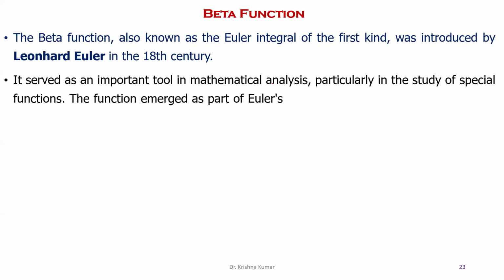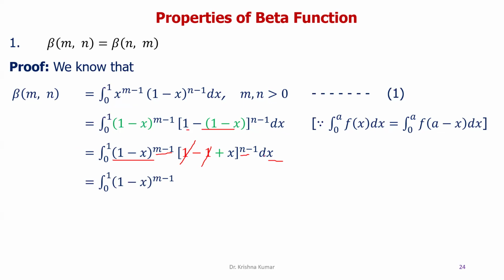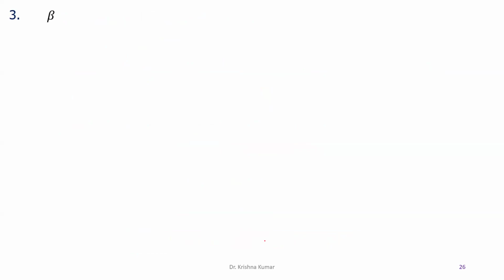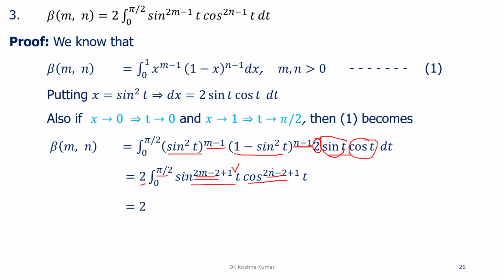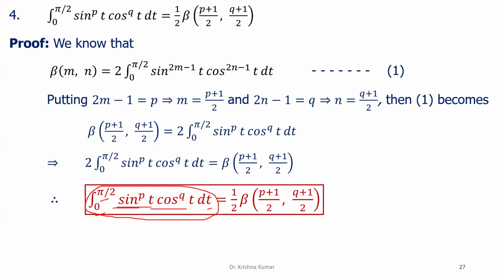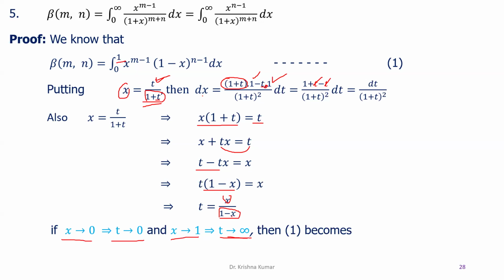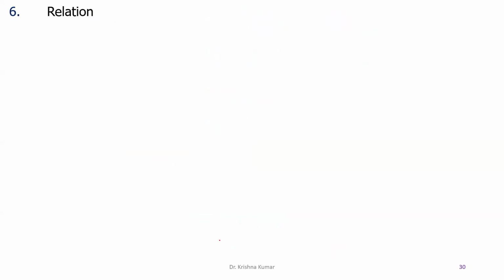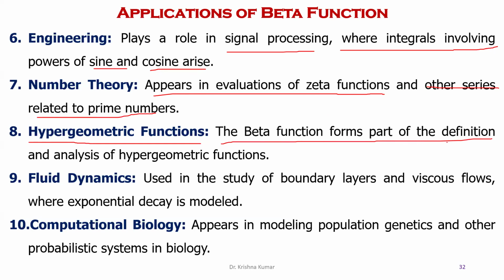SPPU-EM-2-Unit-I-036-Introduction, Properties and Applications of Beta Functions